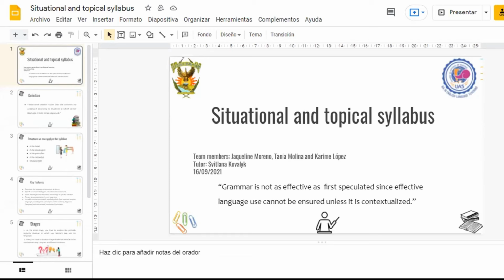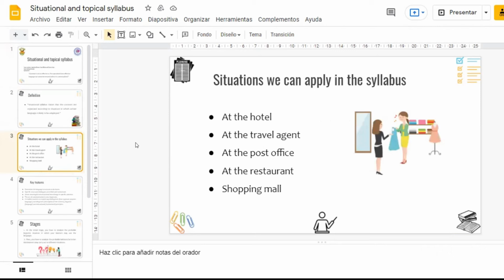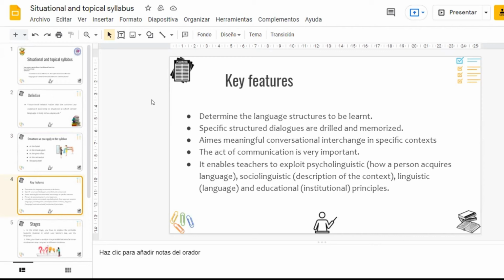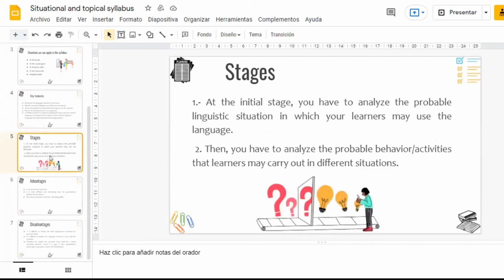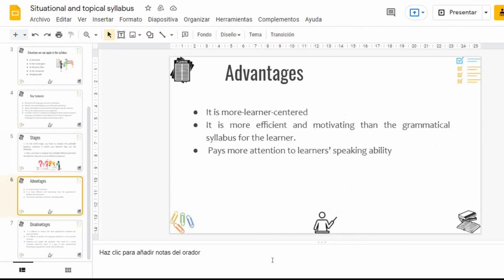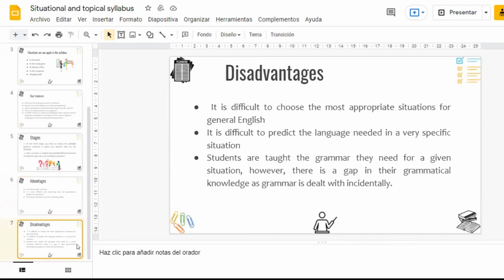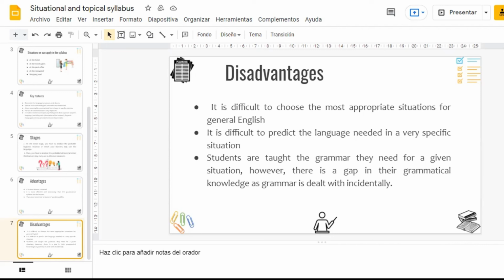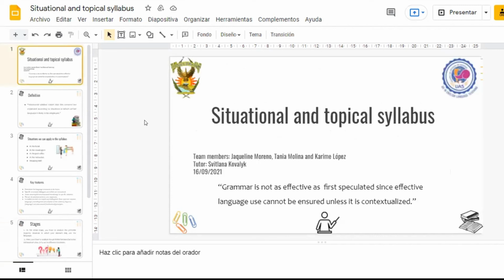Situational and Topical Syllabus